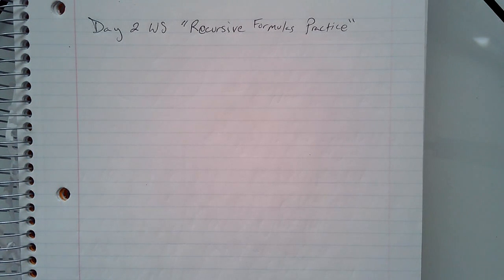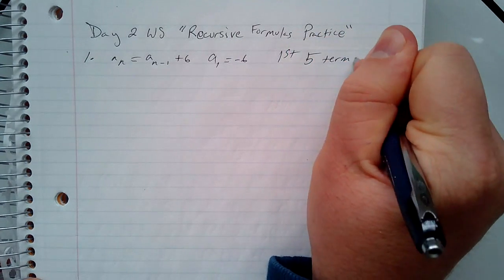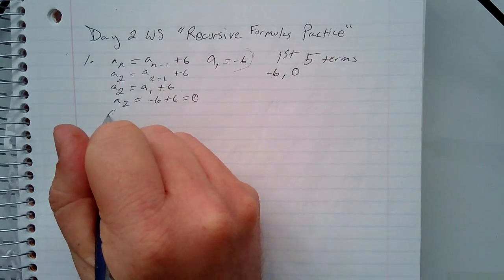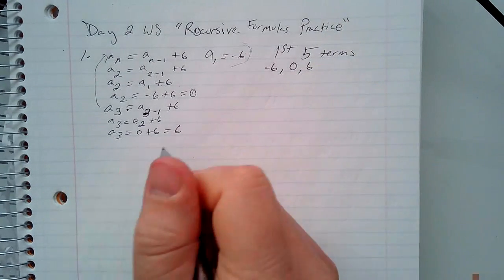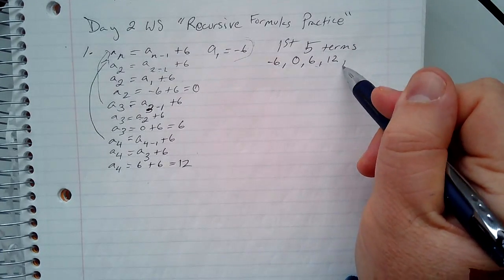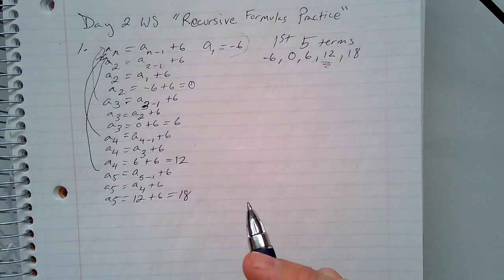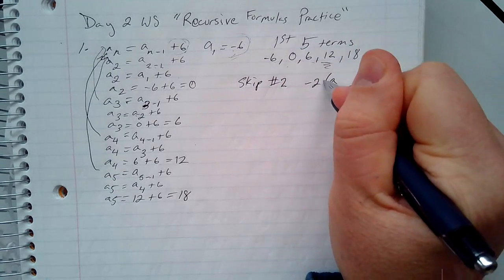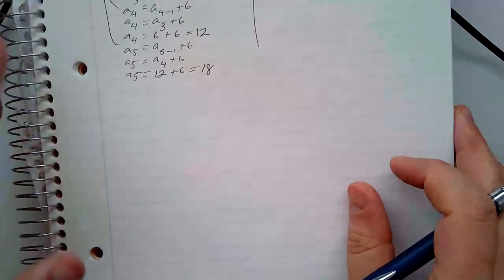April 14 Algebra Key Video